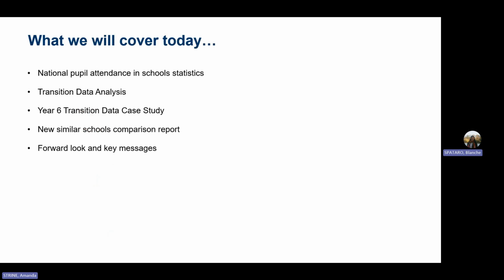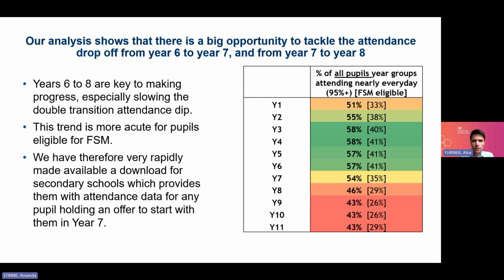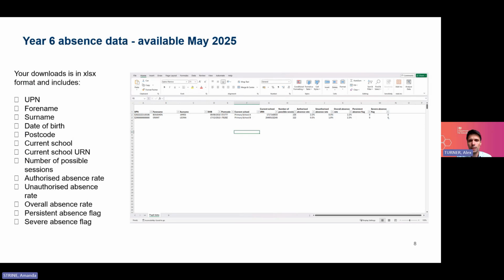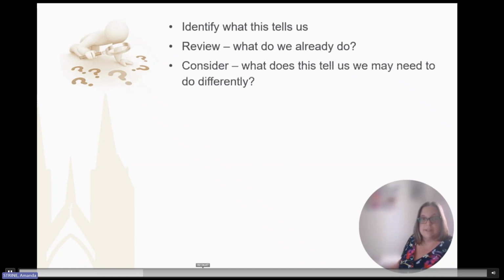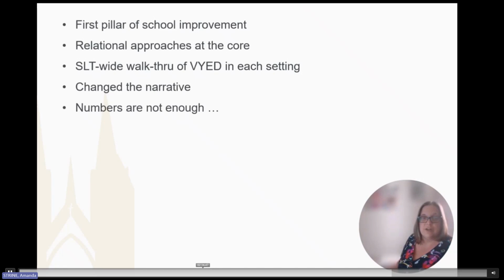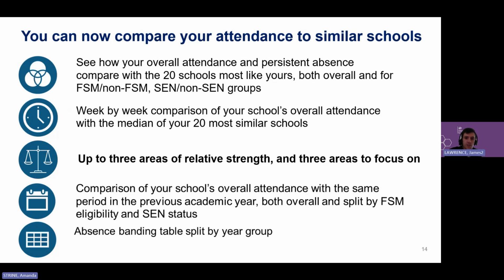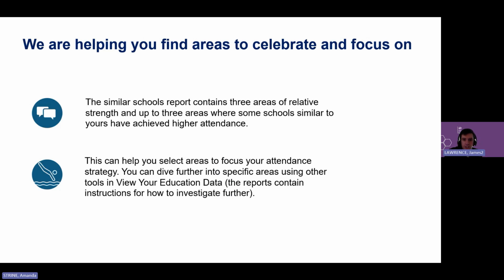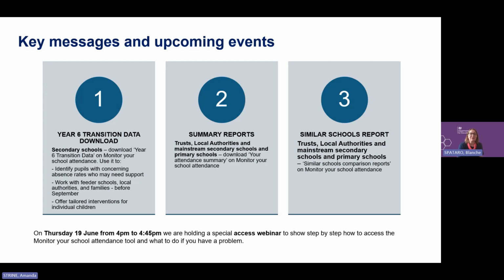Monitor your school attendance webinar - June update